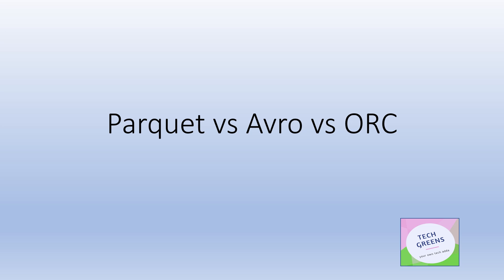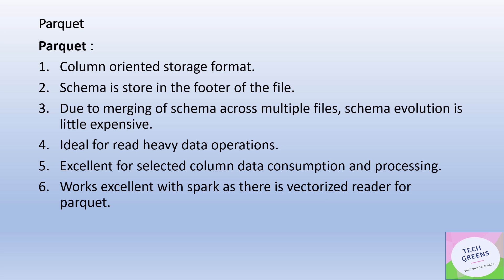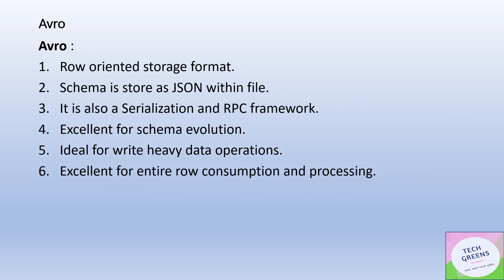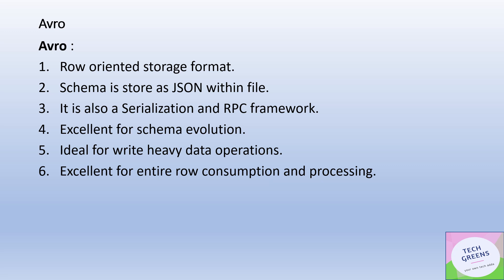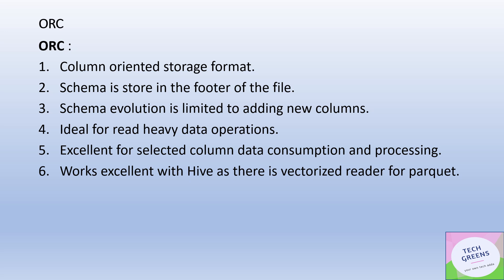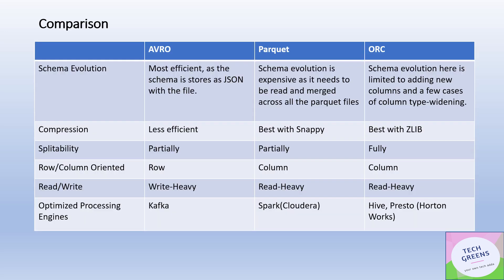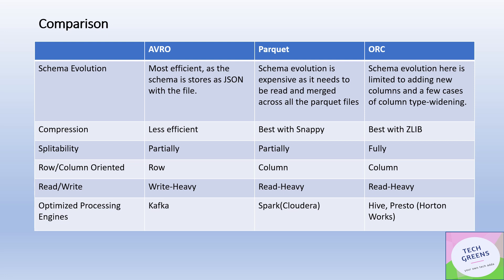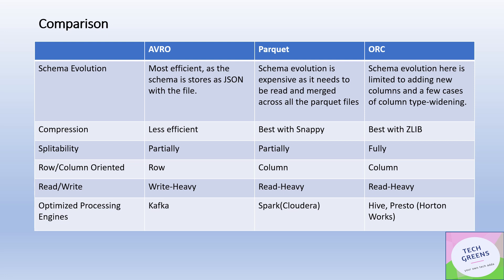Parquet vs Avro vs ORC | HDFS | File Formats | Interview Question